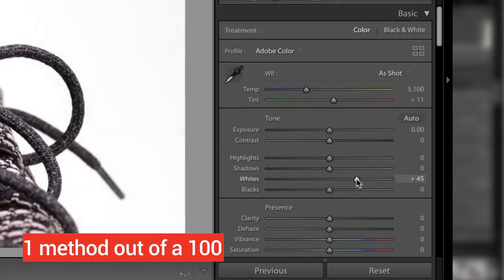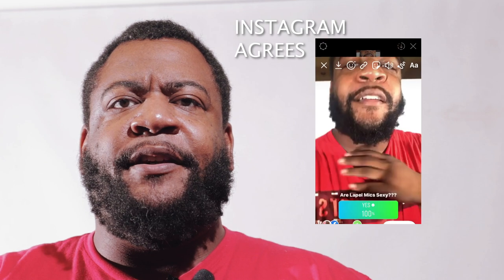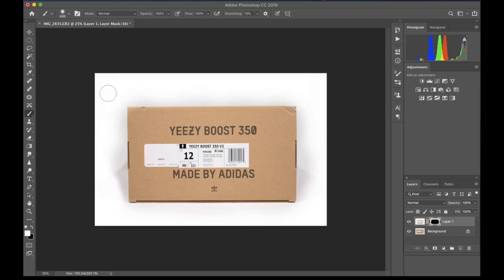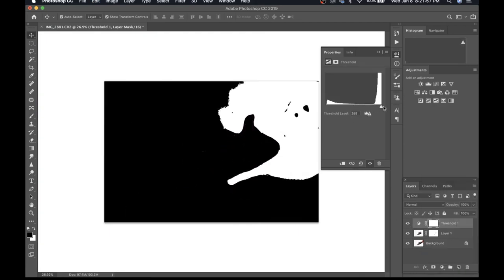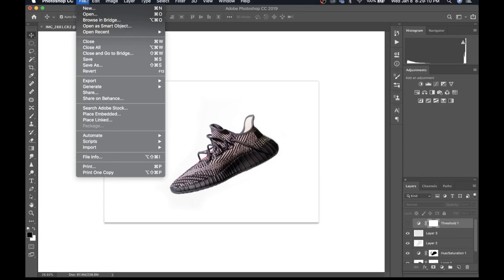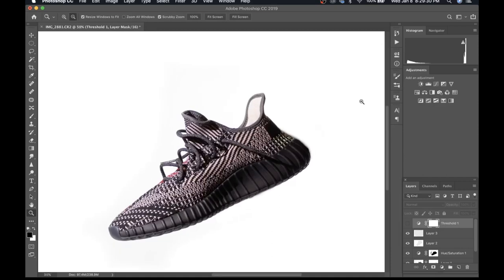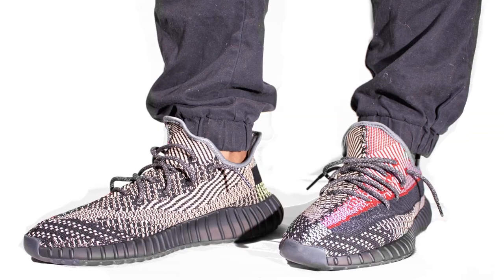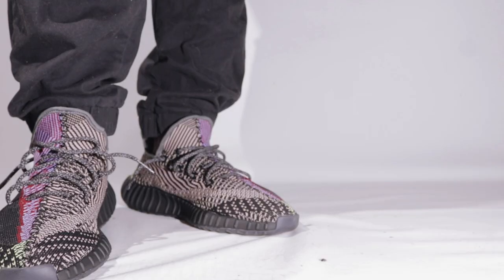Easy Ways to Edit White Backgrounds for Products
Shots with Shots returns with white background product photography and we hang out with Elis A. Swidgen for his surprise birthday bash.

Search "YeagerShots Podcast" in your favorite podcast catcher for our audio shows!
What I listen to music on and do light editing with are Apple AirPods
Camera Used the Most for Stills and Video the Canon SL2
Canon STM 10-18 Cropped Sensor Lens is great Vlog Lens
Sound is 50% of Video the Tascam DR-40 is one versatile piece of Audio Gear
Speaking of versatile, use the Joby Gorilla Pod when on the go.
128gb SD Card for 1080p and 4k Video

Music this episode:
MUSIC BED.